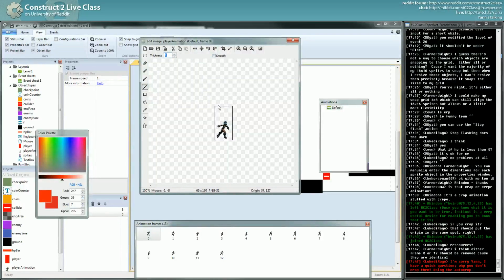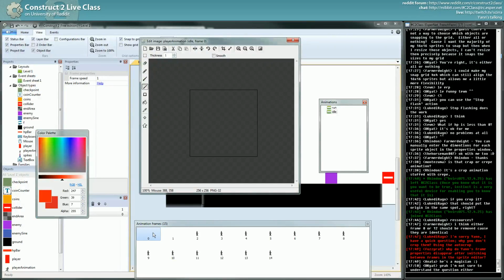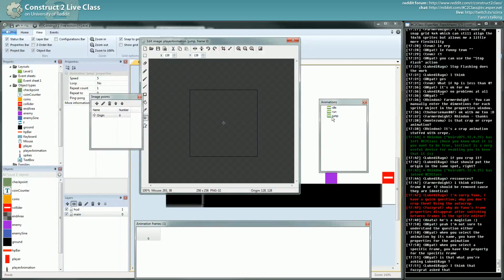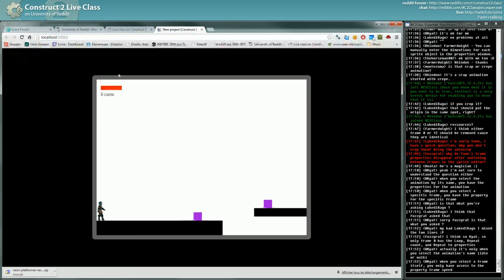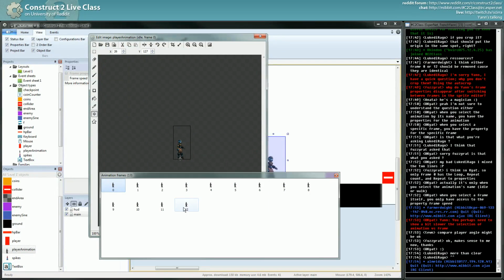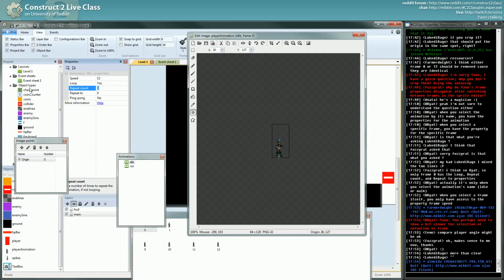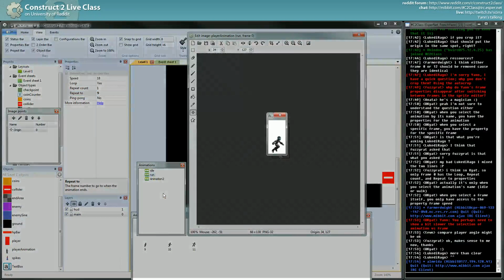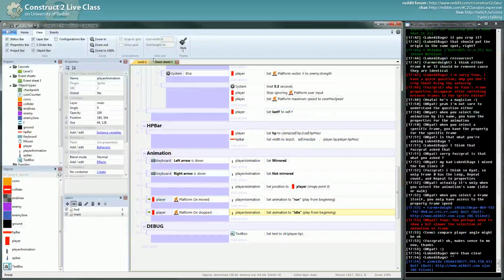Construct2Live Class - Week #3 - Enemies and Animation (Part1/2) - 8 / 8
This week's session deals with implementing some patrolling enemies, stomping on them, adding the health management as well as the display of a HP bar for our character and then putting in some animations for the character.